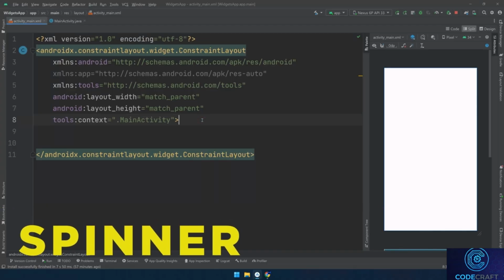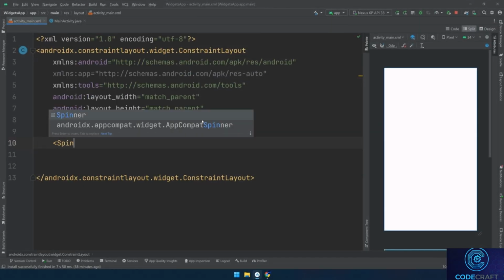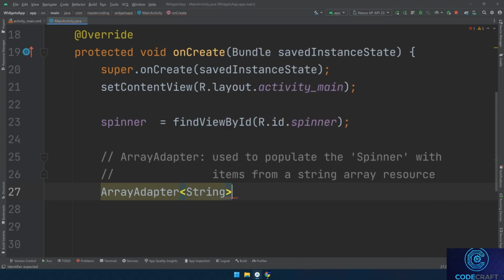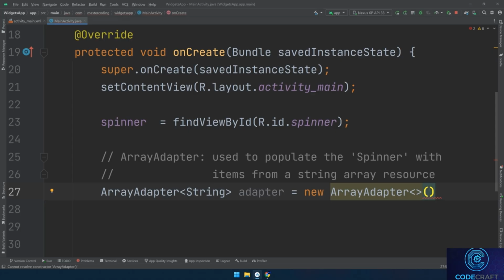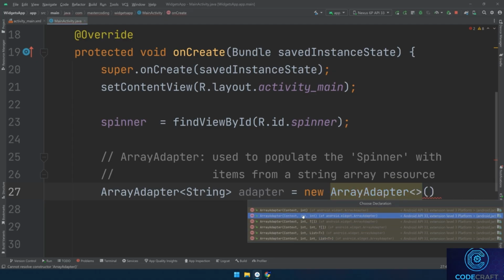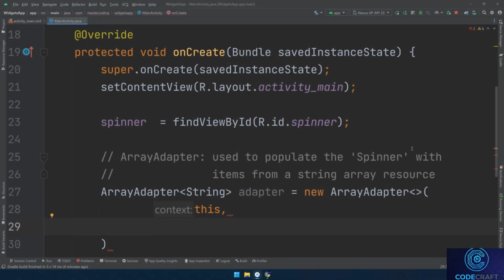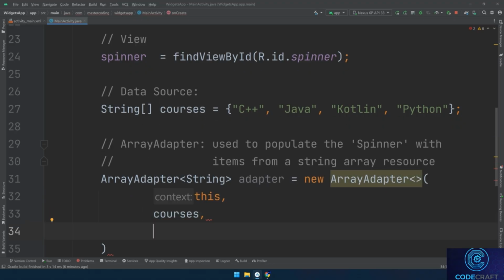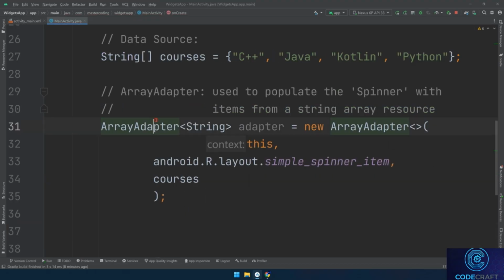(99) Spinner in Android Explained | Dropdown Menu UI | Android Course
In this video from The Complete Android Development Course, you will learn about Spinner in Android, a commonly used UI component for dropdown selection menus.

Spinners allow users to select one option from a list in a compact and user-friendly way.

📚 In this tutorial you will learn:

What is a Spinner in Android
How to create a Spinner in XML layout
Using ArrayAdapter to populate data
Handling item selection events
Displaying selected values
Real-world examples (country selector, options menu)
Best practices for dropdown UI design

By the end of this video, you will be able to implement dropdown selection features in your Android apps.

💻 This course is ideal for:

Students building interactive apps
Developers improving UI input components

Android Development
Java Programming
Flutter Development
Firebase
Graphic Design
Video Editing